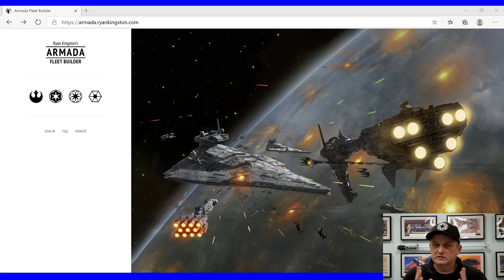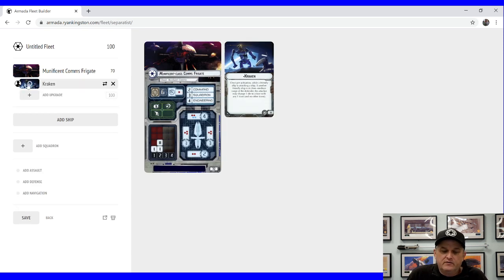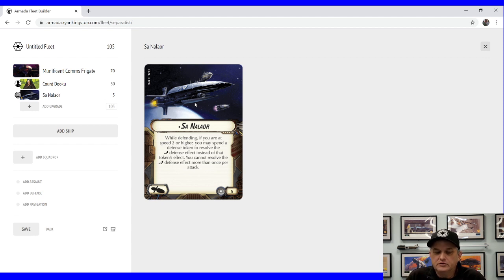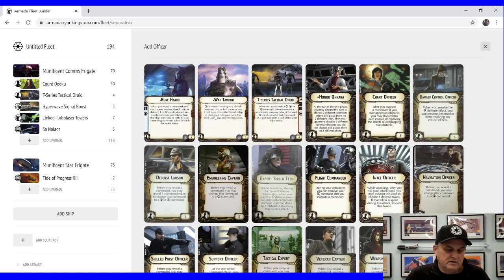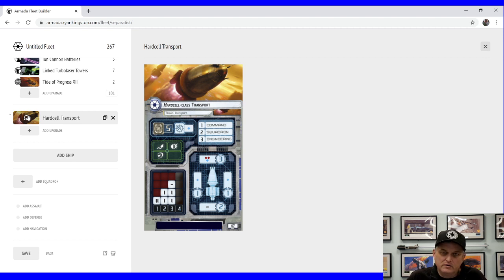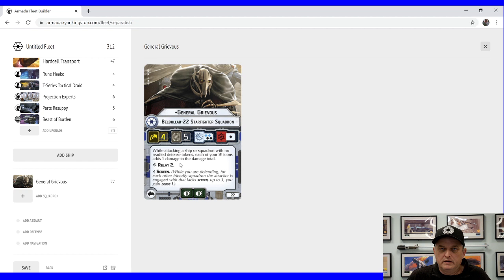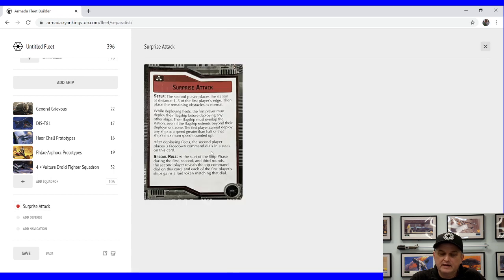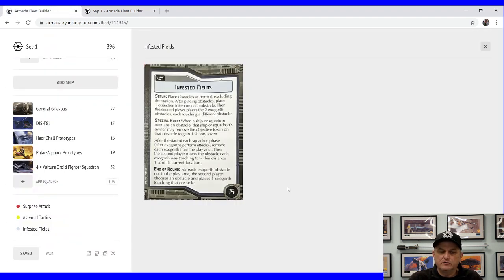Star Wars Armada Separatist List Building #1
Lets build our first Separatist list using Ryan Kingston's Fleet Builder.

It's a bit long but I wanted to explain my choices and possible issues the list might have.